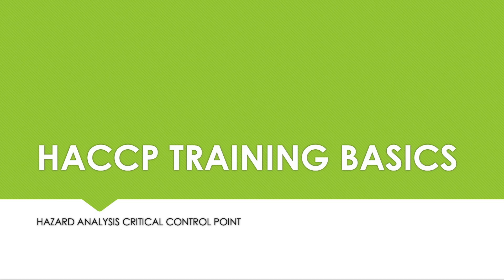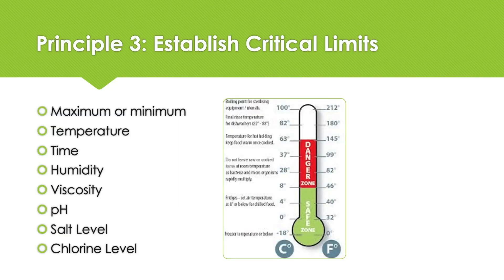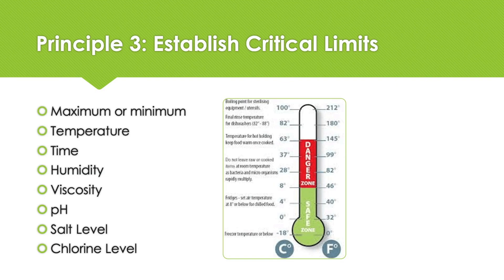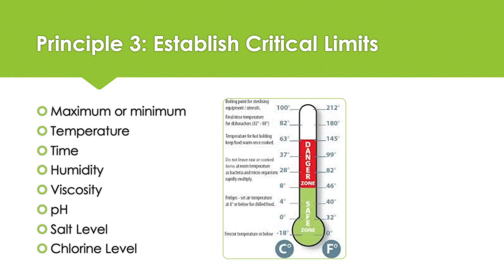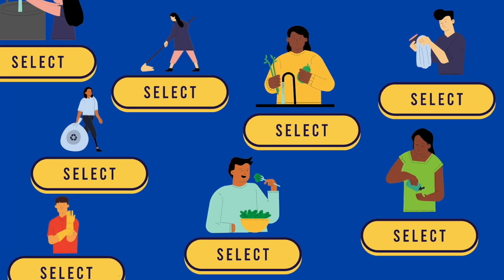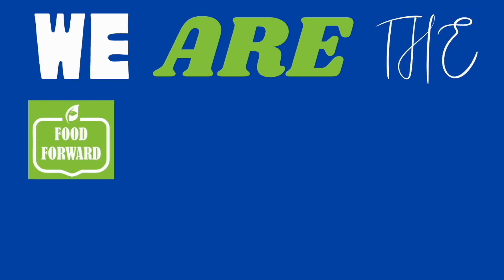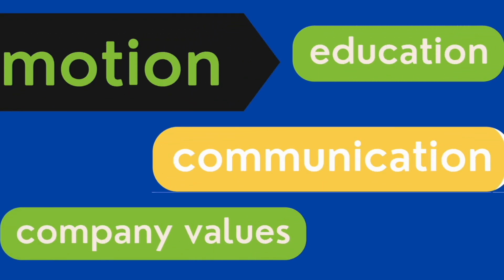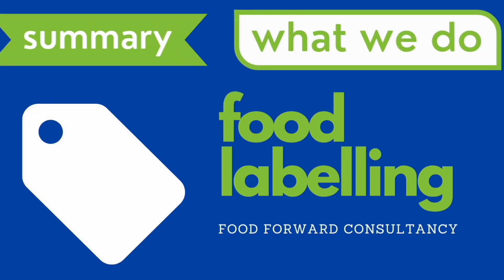Food Safety 101 | HACCP Principle 3 Explained | Establish Critical Limits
Discover the essentials of HACCP and why it's pivotal for food safety! In this video, we delve into the seven principles of HACCP and how to implement them in food production. Learn about the proactive approach to identifying and controlling hazards, including biological, chemical, physical, and allergenic risks. Understand the importance of prerequisite programs and setting critical control points to ensure the highest safety standards. Don't miss out on how HACCP helps meet international trade compliance and enhances customer satisfaction.

OUTLINE:
00:00:00 Welcome
00:00:10 Hazards Principle 3

This content is for educational and entertainment purposes only. Food Forward Consultancy makes videos for education purposes. The information is being presented with consideration of the food safety objectives. Please seek a professional food consultant if you would like more guidance on this topic.

*T&C's apply